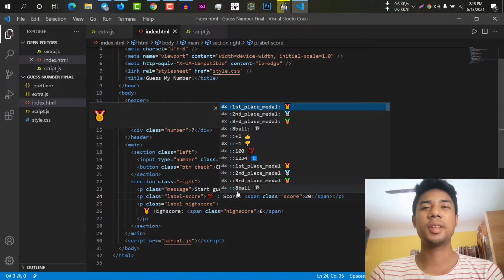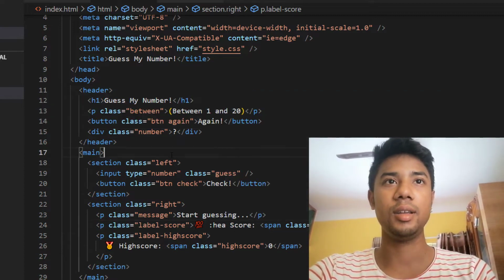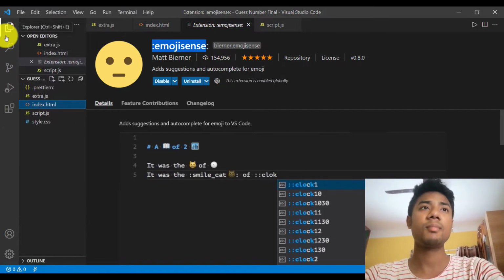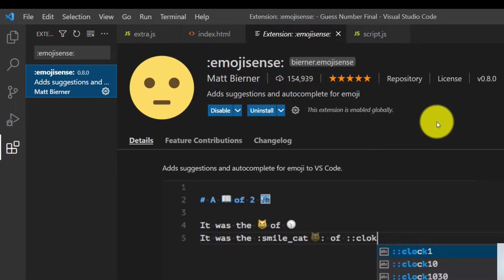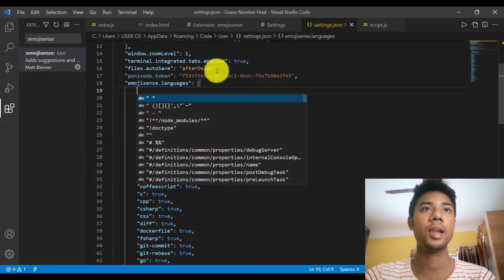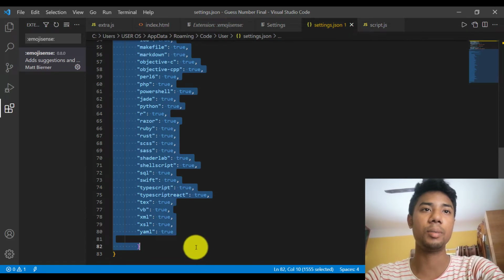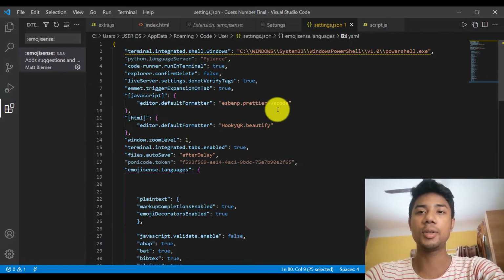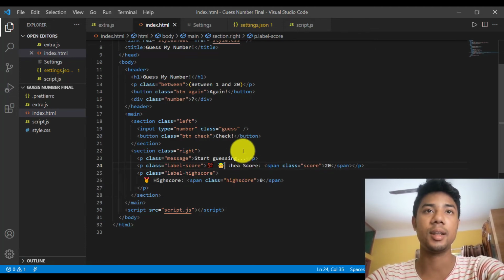How To Type emoji On Visual Code Studio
Visual Code studio Extention         :emojisense:

here is the code :

"emojisense.languages": {

        "plaintext": {
        "markupCompletionsEnabled": true,
        "emojiDecoratorsEnabled": true

        "javascript.validate.enable": false,
        "abap": true,
        "bat": true,
        "bibtex": true,
        "clojure": true,
        "coffeescript": true,
        "c": true,
        "cpp": true,
        "csharp": true,
        "css": true,
        "diff": true,
        "dockerfile": true,
        "fsharp": true,
        "git-commit": true,
        "git-rebase": true,
        "go": true,
        "groovy": true,
        "handlebars": true,
        "html": true,
        "ini": true,
        "java": true,
        "javascript": true,
        "javascriptreact": true,
        "json": true,
        "jsonc": true,
        "latex": true,
        "less": true,
        "lua": true,
        "makefile": true,
        "markdown": true,
        "objective-c": true,
        "objective-cpp": true,
        "perl6": true,
        "php": true,
        "powershell": true,
        "jade": true,
        "python": true,
        "r": true,
        "razor": true,
        "ruby": true,
        "rust": true,
        "scss": true,
        "sass": true,
        "shaderlab": true,
        "shellscript": true,
        "sql": true,
        "swift": true,
        "typescript": true,
        "typescriptreact": true,
        "tex": true,
        "vb": true,
        "xml": true,
        "xsl": true,
        "yaml": true

_____________/Other Discount\_____________